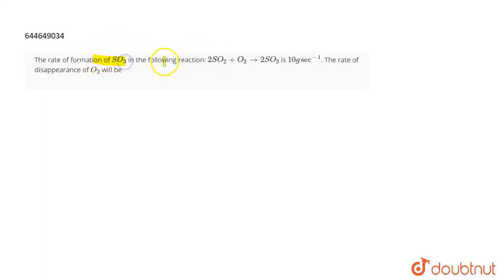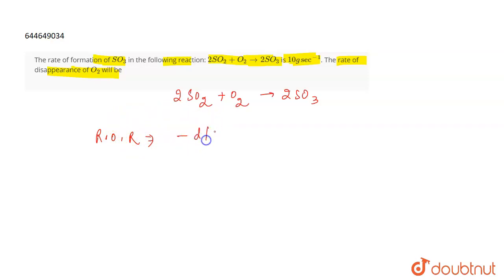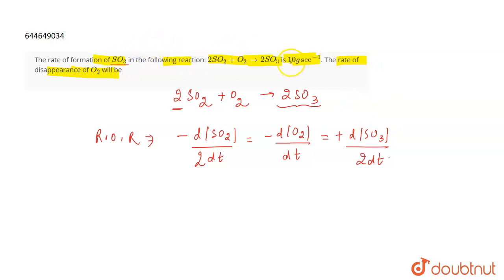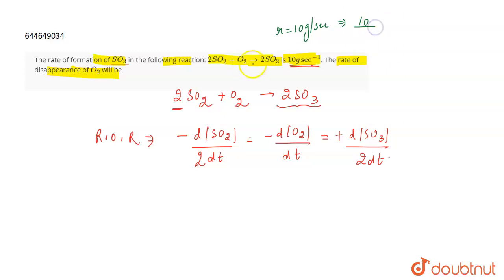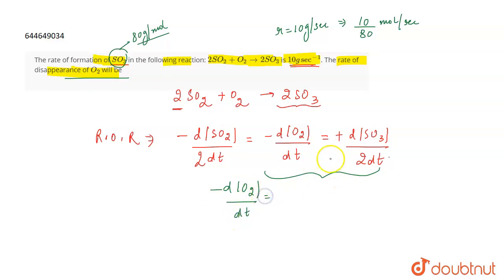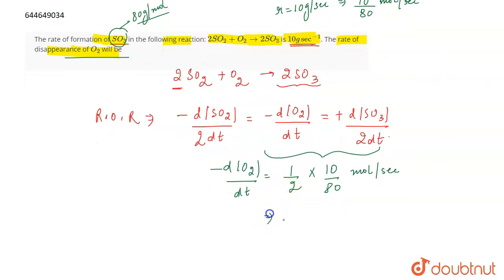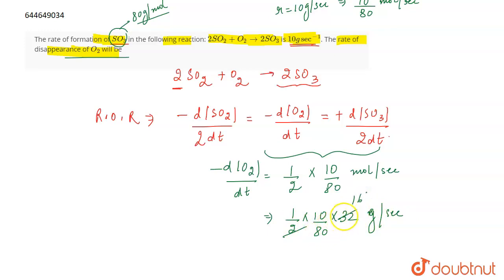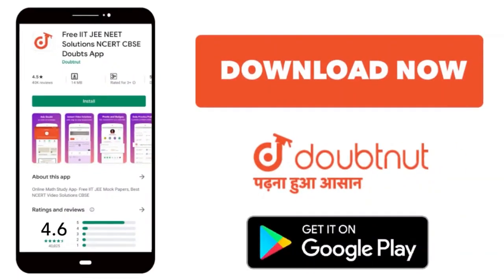The rate of formation of SO_(3) in the following reaction: 2SO_(2) + O_(2) rarr 2SO_(3) is 10 g ...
The rate of formation of SO_(3) in the following reaction: 2SO_(2) + O_(2) rarr 2SO_(3) is 10 g sec^(-1). The rate of disappearance of O_(2) will be
Class: 12
Subject: CHEMISTRY
Chapter: CHEMICAL KINETICS
Board:IIT JEE

👉 Have Any Query? Ask Us.